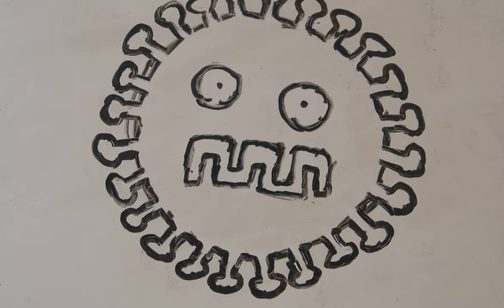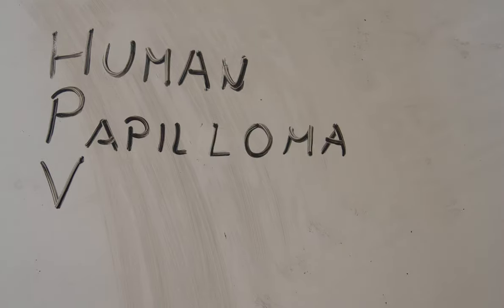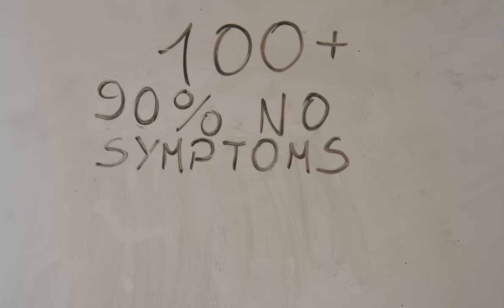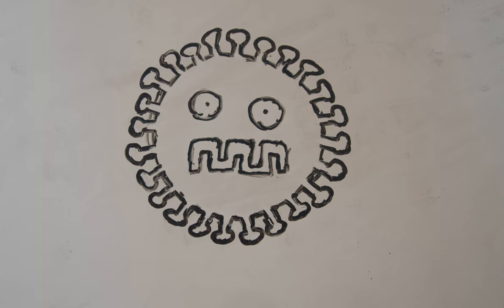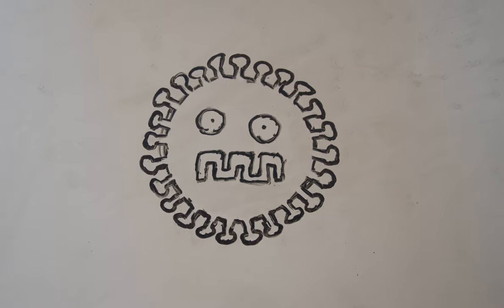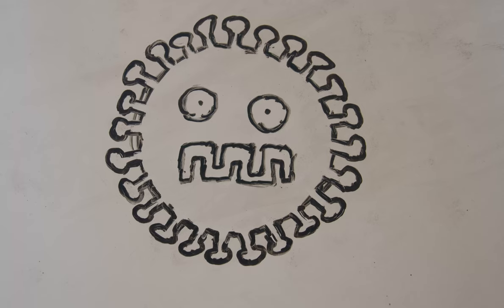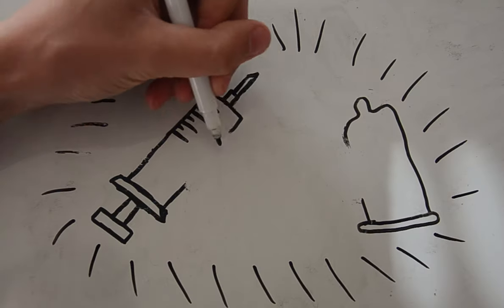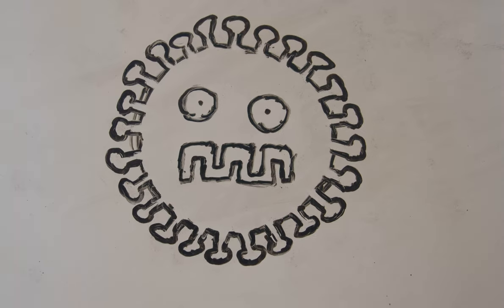Viruskenner_Video_2